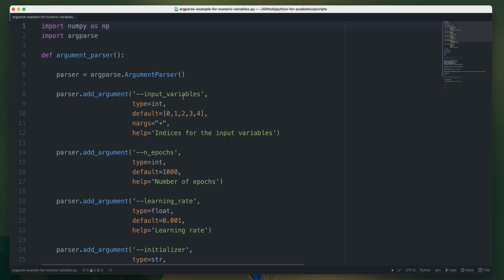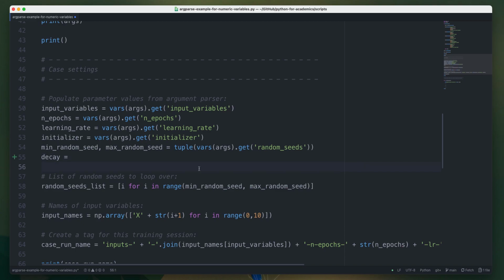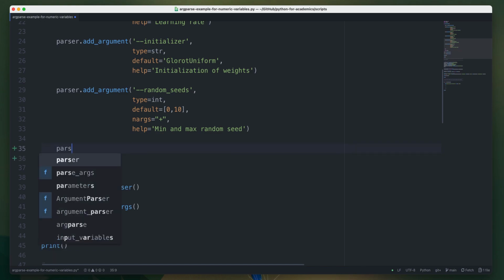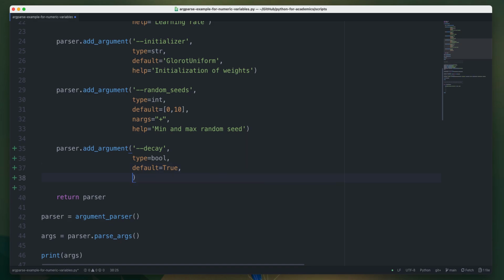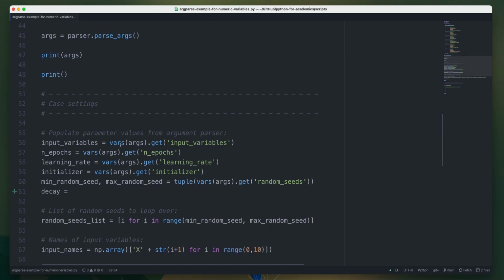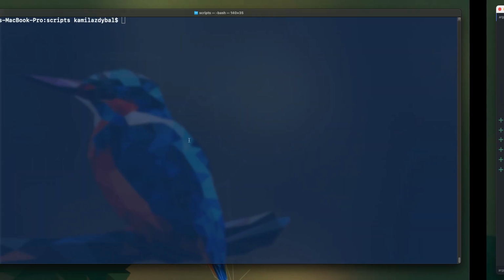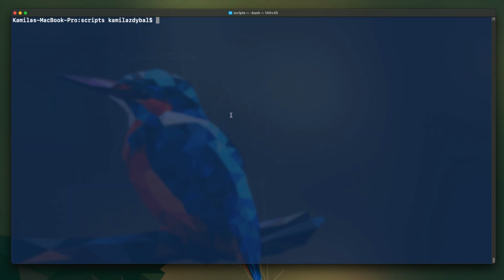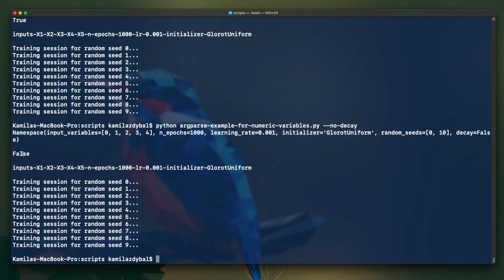🐍→🎓 Python for Academics: Set boolean parameters of a Python script from the command line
In this video, we learn how to set boolean parameters of a Python script directly from the command line. We use a class from the arparse library that gives us the --parameter or --no-parameter functionality for True or False values, respectively.